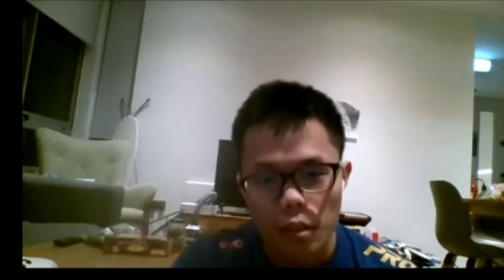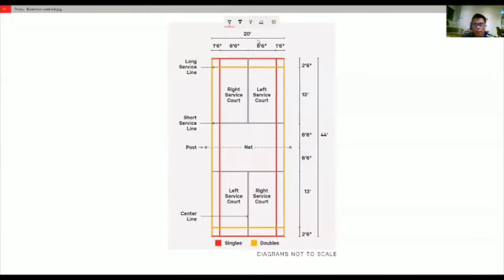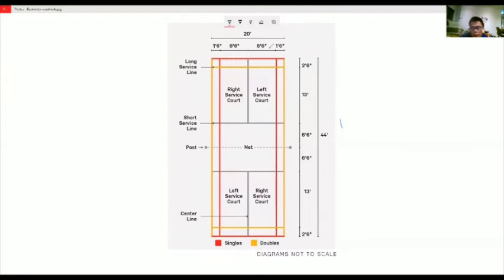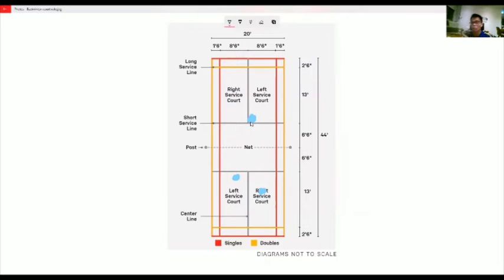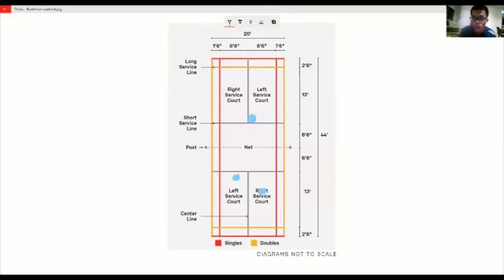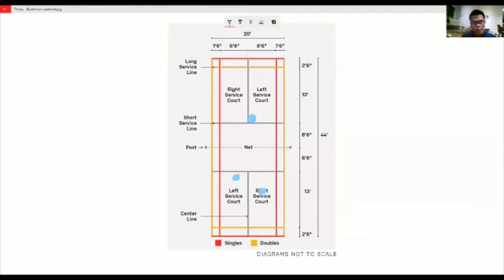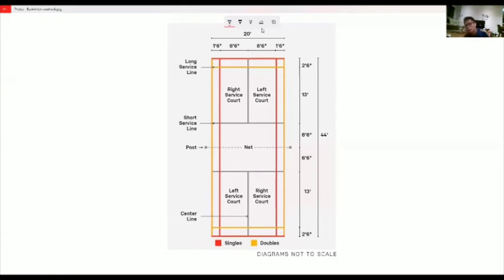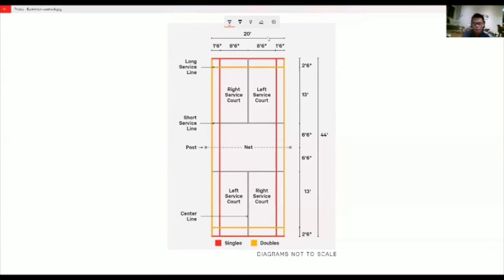ECA_SPORT_BADMINTON_WEEK 7_VIDEO 2